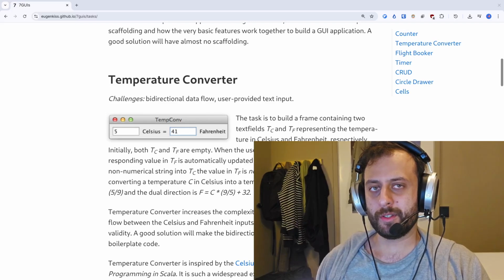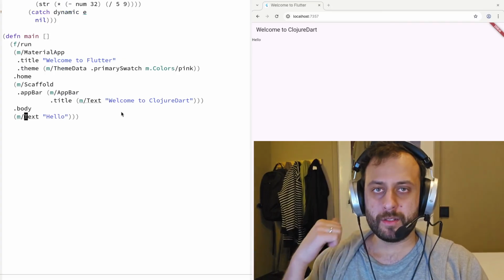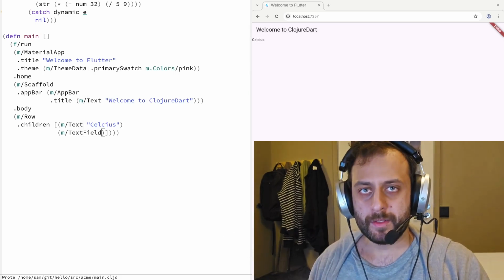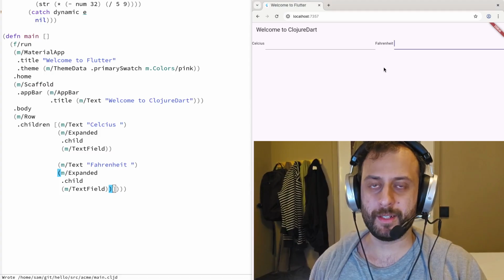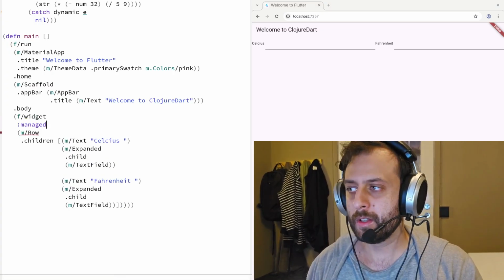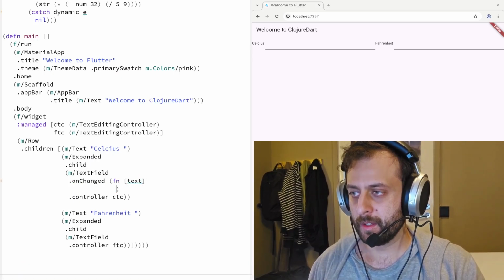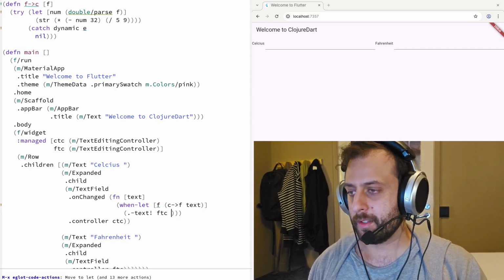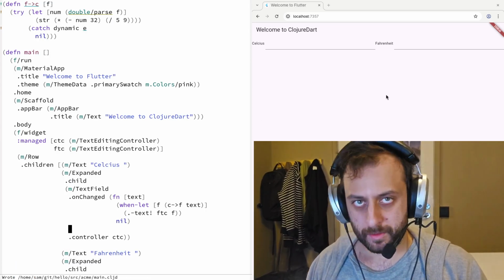7 UIs in clojuredart, pt2: Temperature converter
Disorganized is a faster, more streamlined note taking app. Try it today!